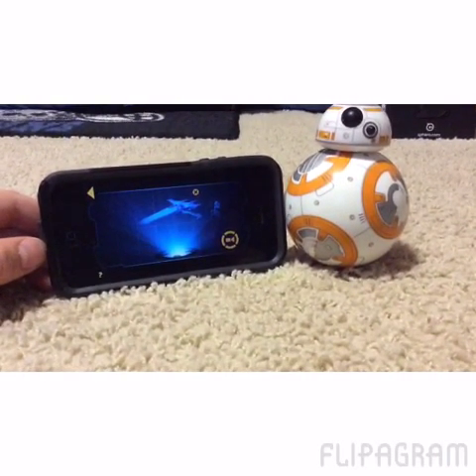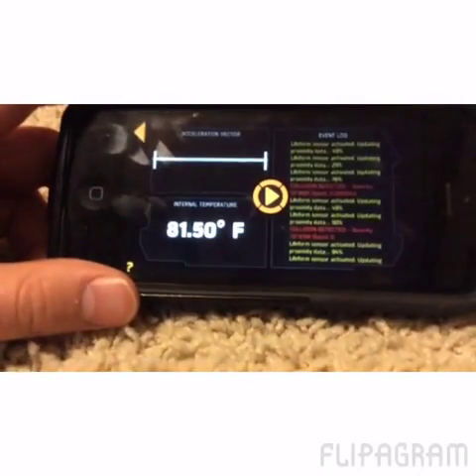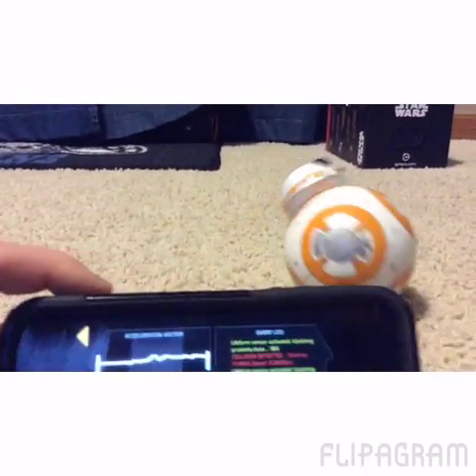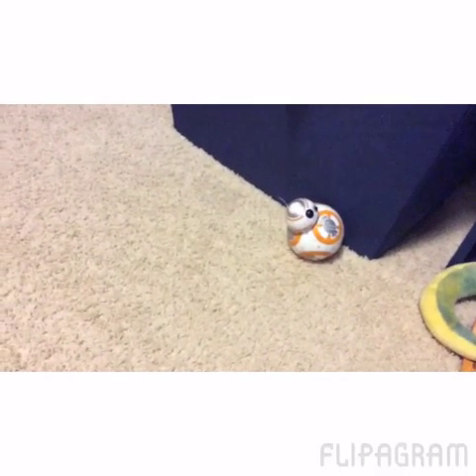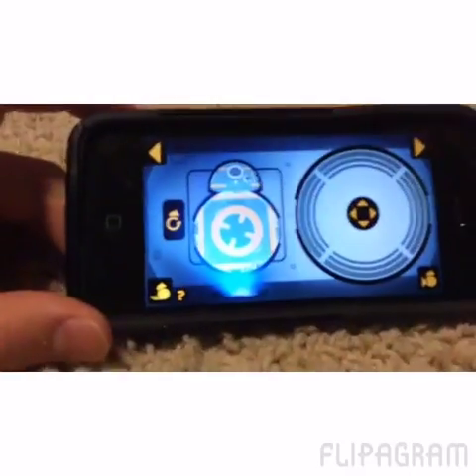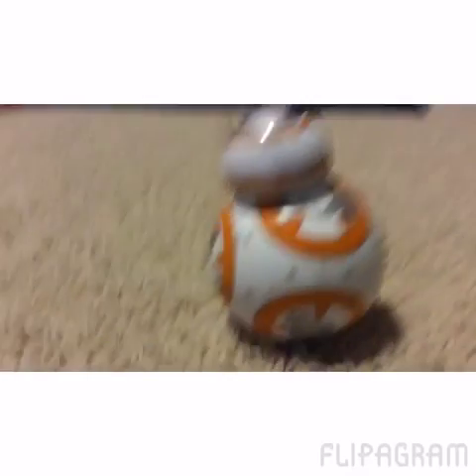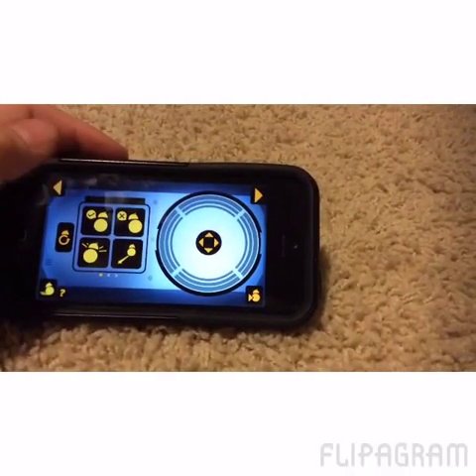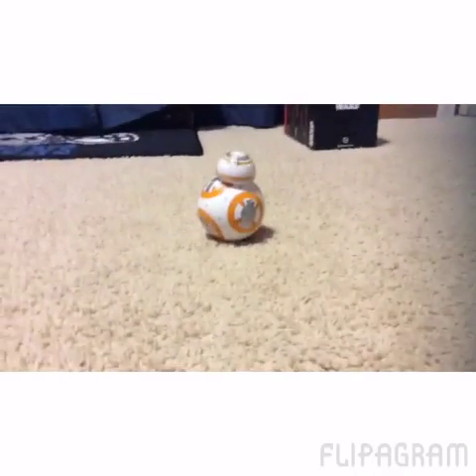Sphero app enabled bb8 droid review